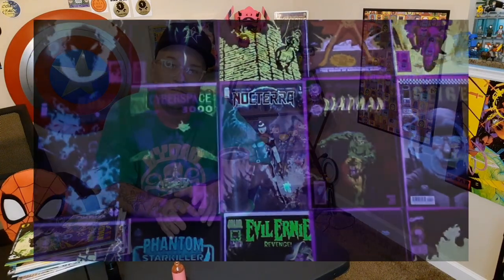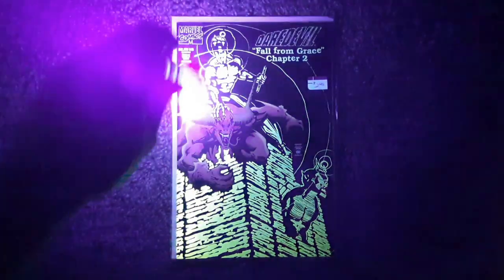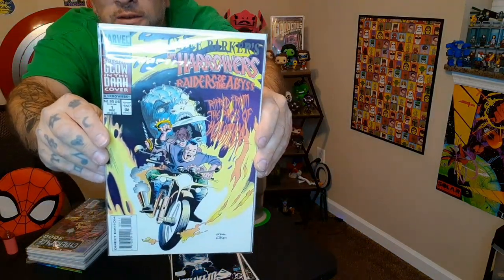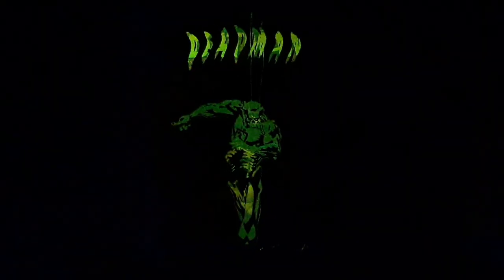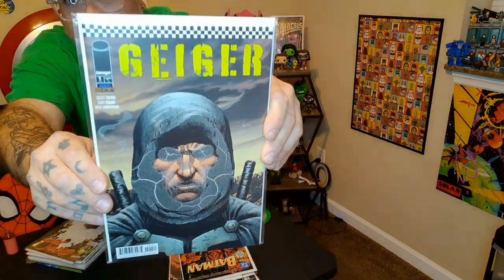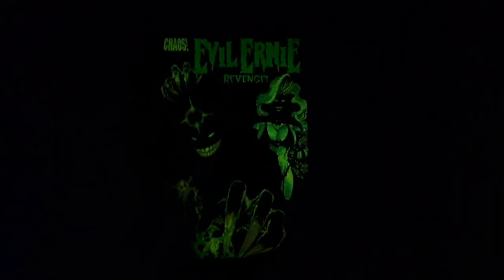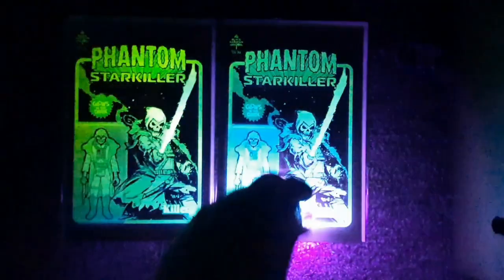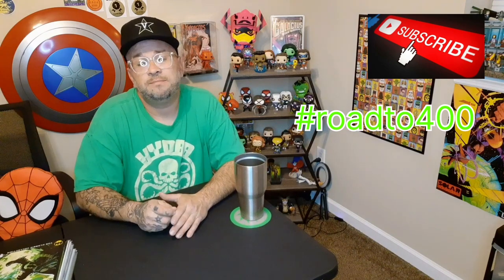The Glow Show! My Glow-in-the-dark Comicbook Collection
In this video, we take a look at my glow-in-the-dark comicbook collection in the light AND in the dark